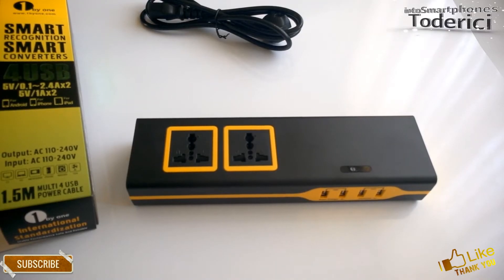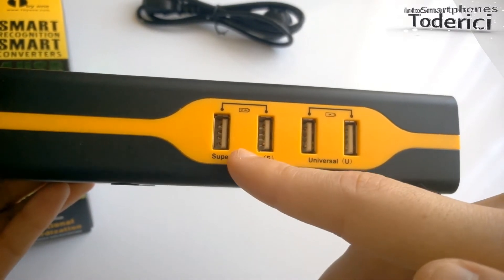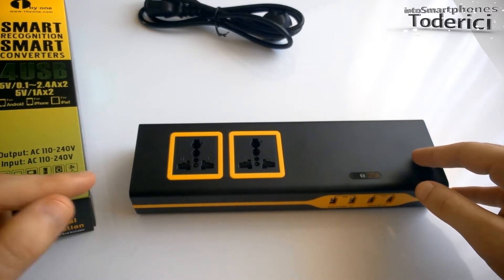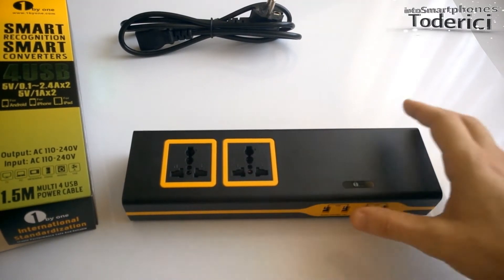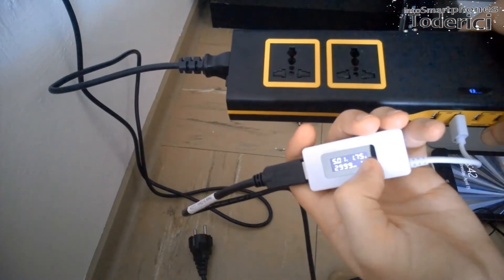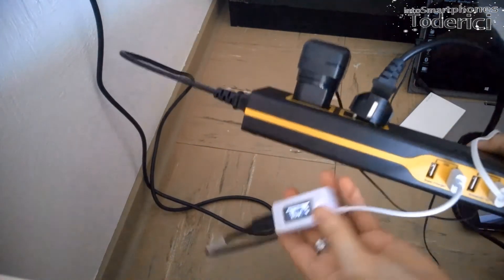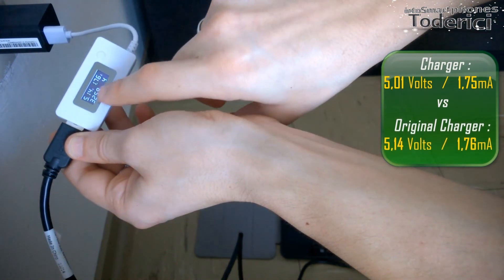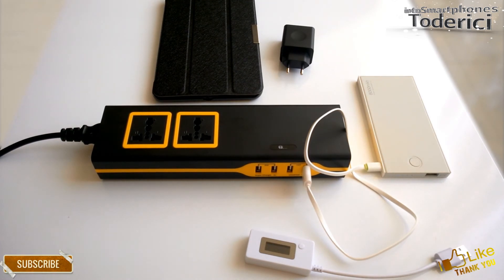Review 1byone 2500W Smart Power Charger with 4 USB Charging Ports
Review and test of 1byone 2500W Smart Power Strip Fire-resistance with 4 USB Charging, pretty incredible power and good safety for your devices for the daily use.

-- I only recommend products or services I use personally and believe will be good for viewers!

►Product Specifications :
Input    - AC 110-240 Volts
Output - AC 110-240 Volts
Output - DC 4 USB´s
USB´s - Super Charger 5V 2.4A x 2 and Universal Charger 5V 1A x 2
- Resistance to Fire
- Anti-Electric shock shutter
- Overload Protection
- Independent switch easy to use
- Child safety protection